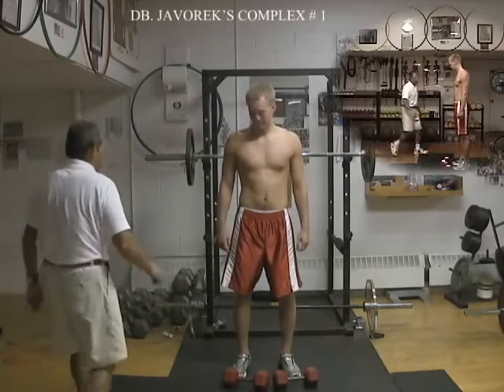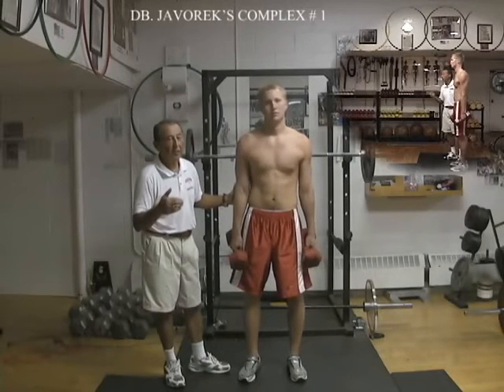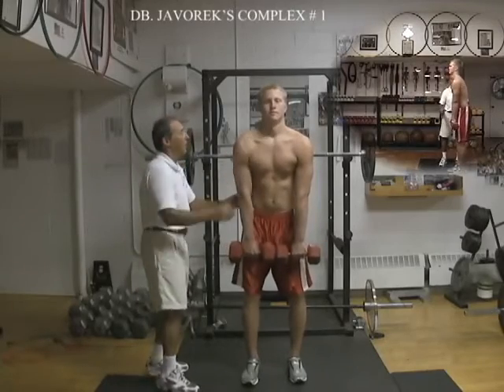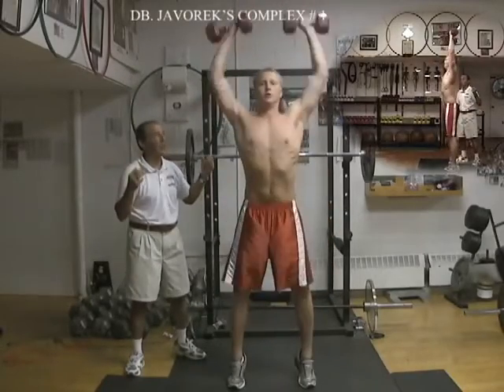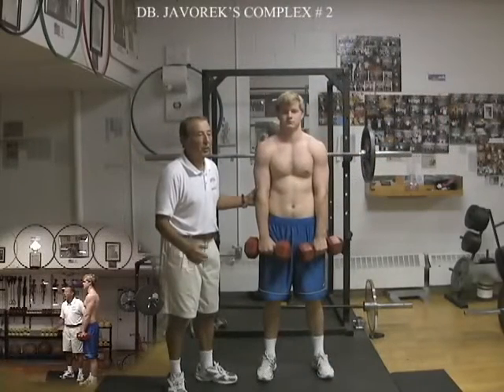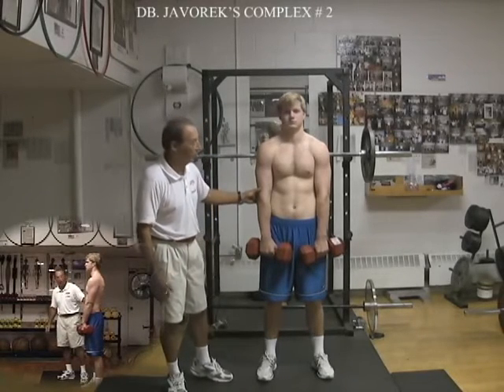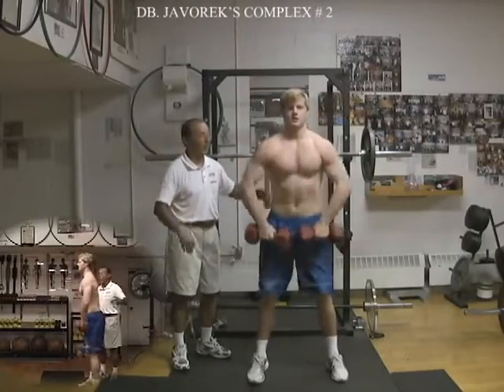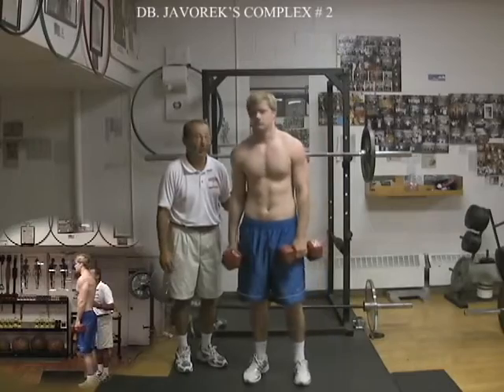Complex 1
Javorek explains the technique for Complex 1